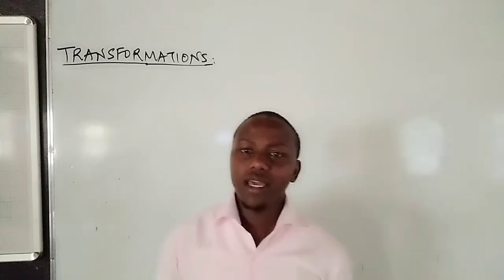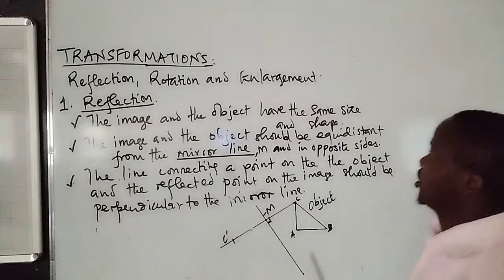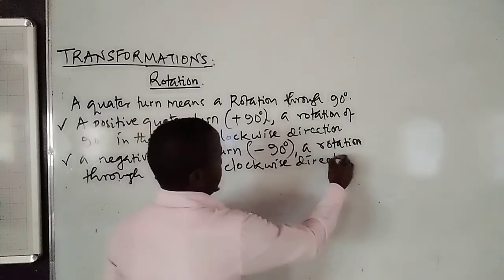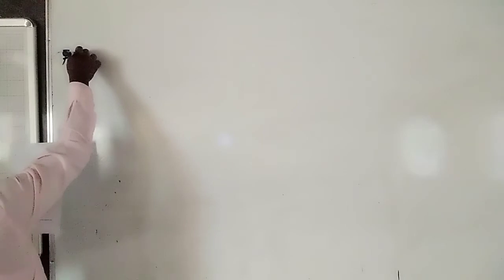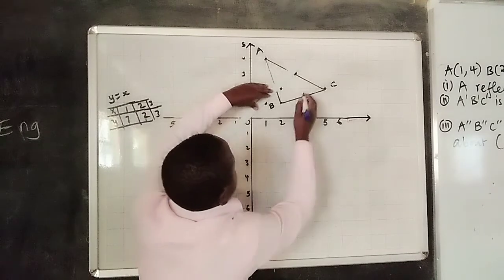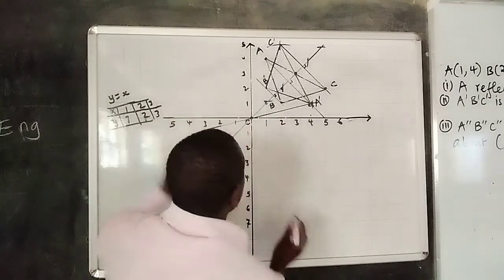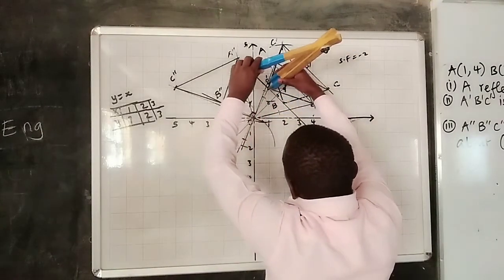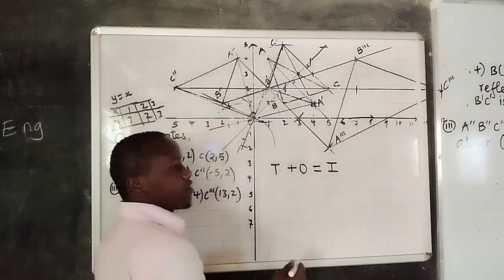TRANSFORMATIONS- ROTATION, REFLECTION AND ENLARGEMENT